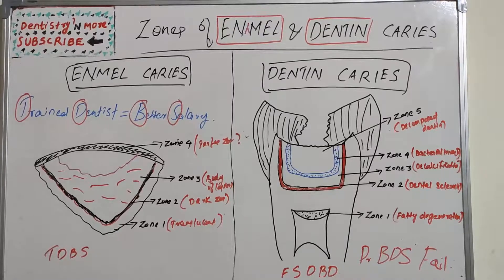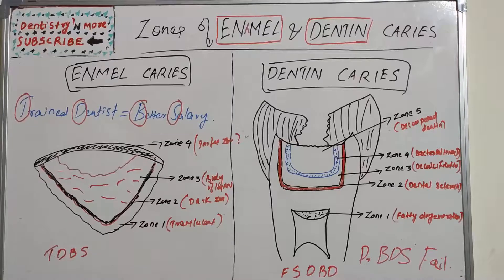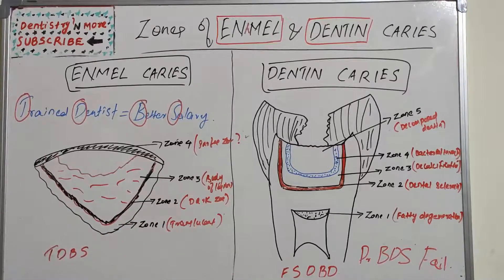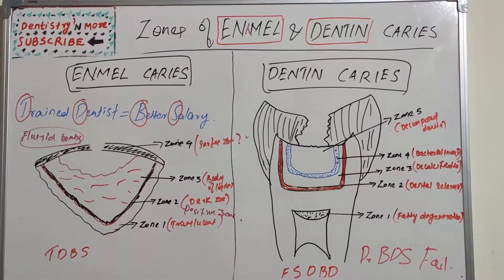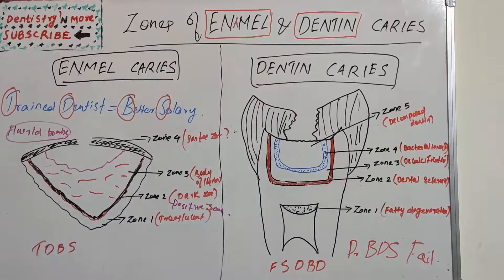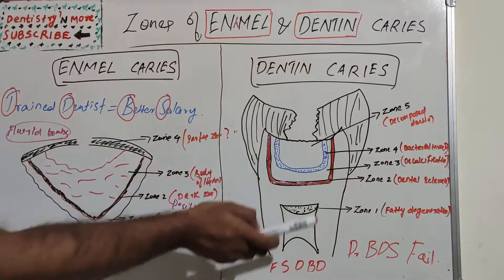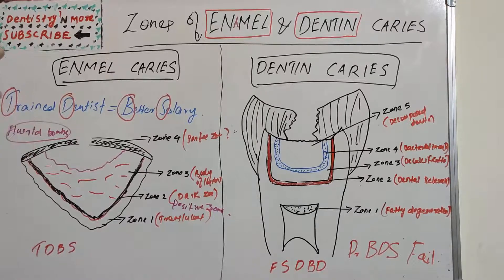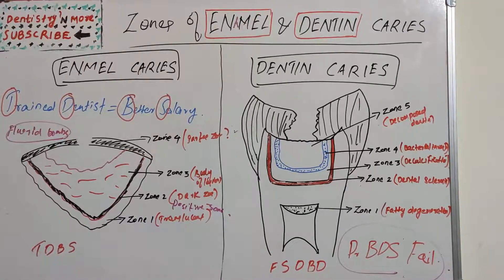DENTAL CARIES ZONES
The small enamel caries is placed under a well-mineralized surface layer, and has four histological zones: the translucent zone, the dark zone, the body of the lesion and the surface zone, described for the first time by L. M. Silverstone

Dentinal caries has Fatty degenaration zone, sclerotic zone, Demineralisaed zone, Bacterial zone

2)Oral medicine & Radilology

3)Oral pathology

4)Pedodontics

5)Orthodontics

6)Public health dentistry